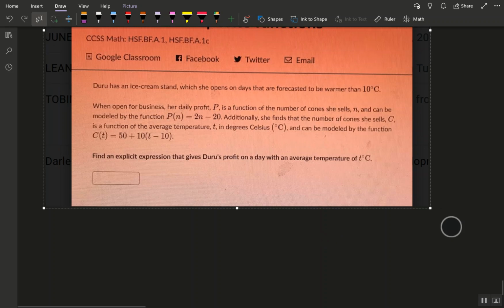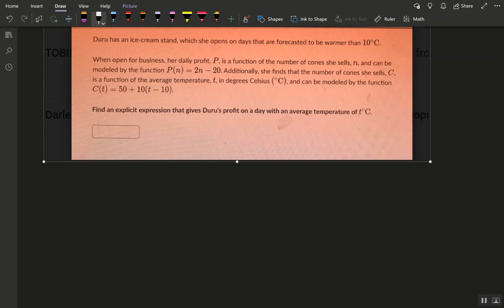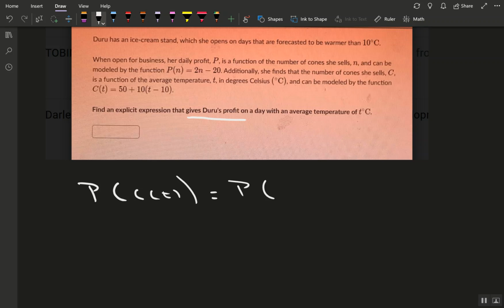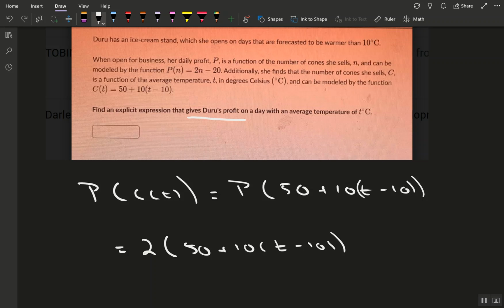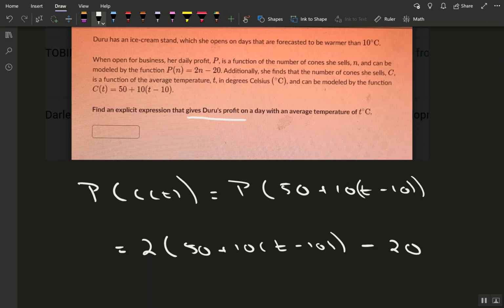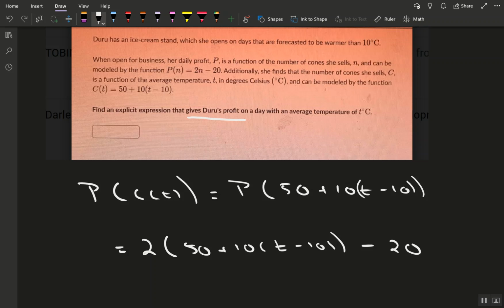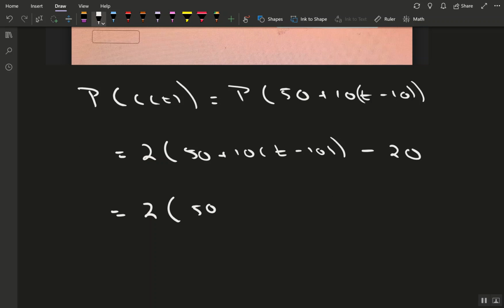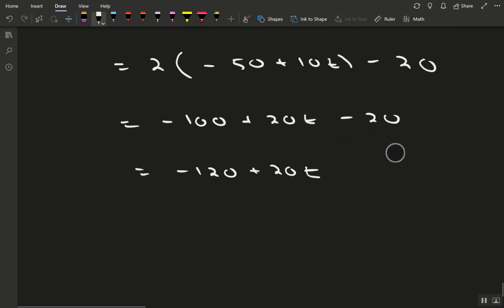10/9/2019 3:59:32 PM